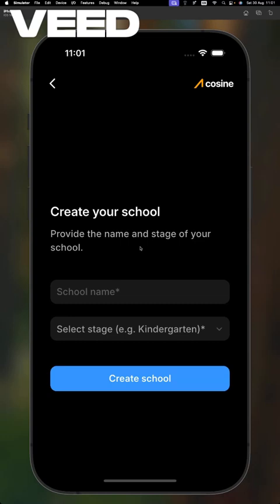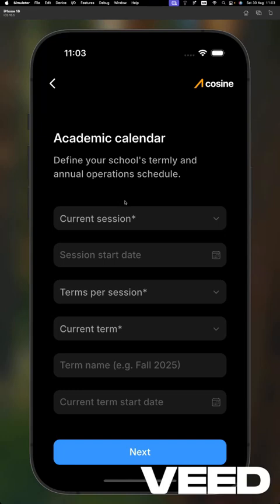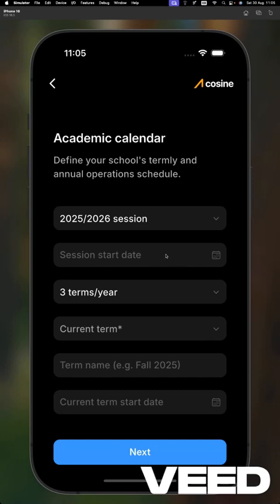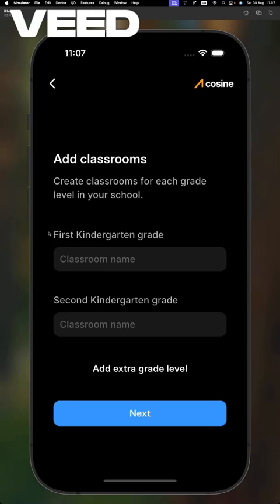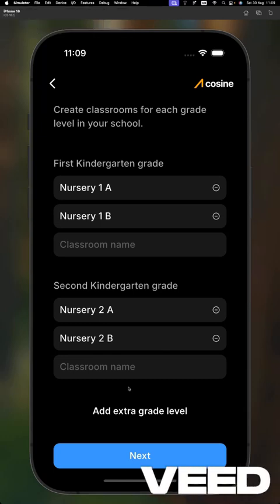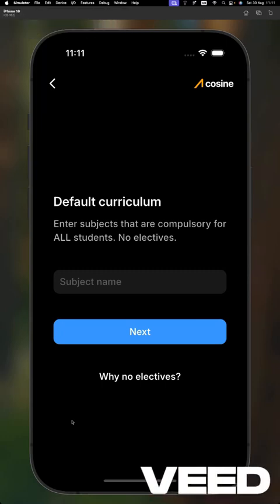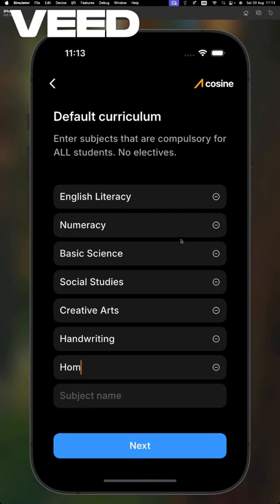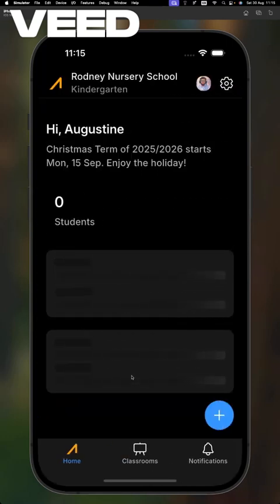How to Create a Nursery School on Cosine